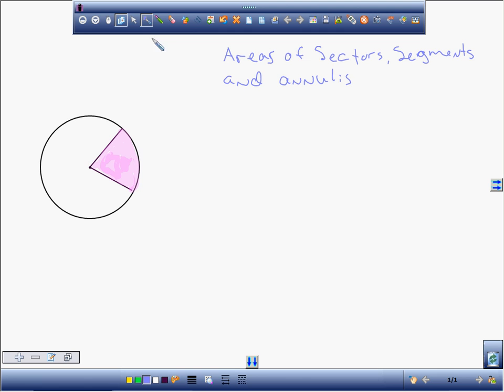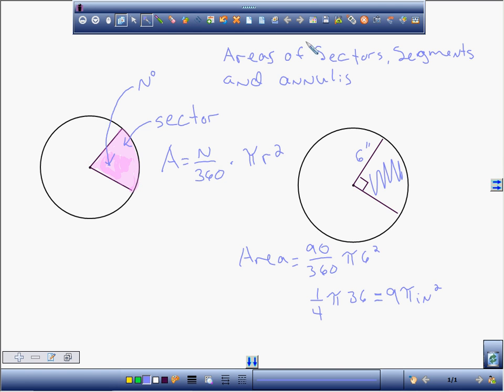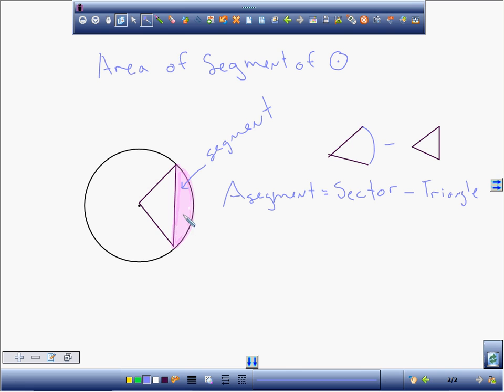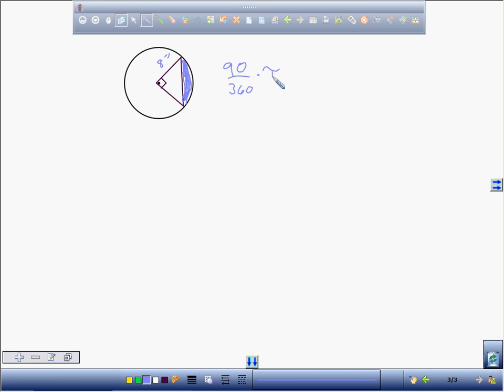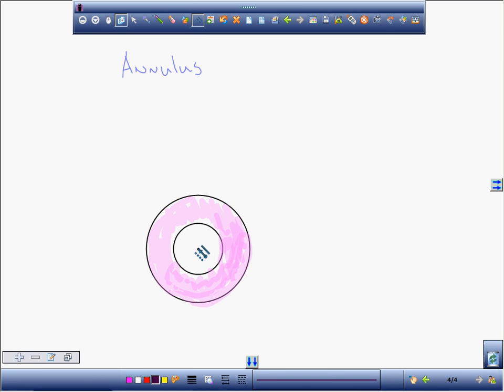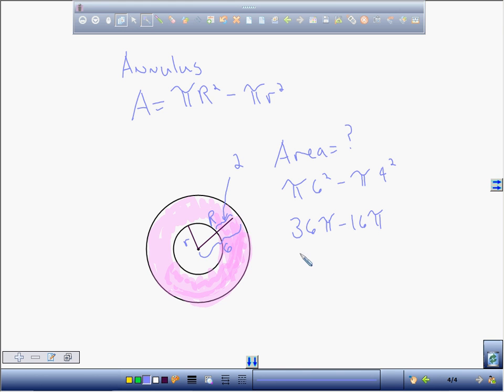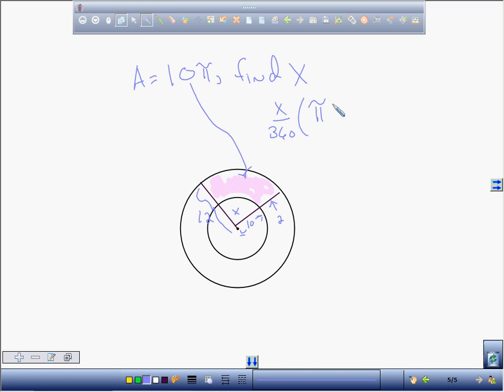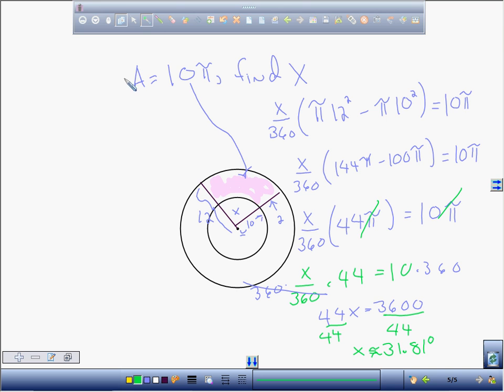areas of sectors, segs, annuli